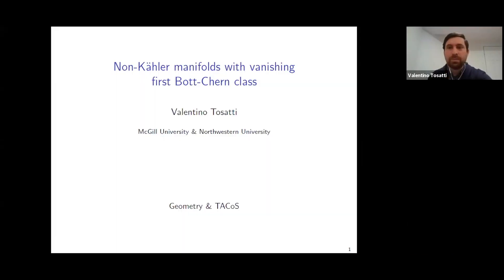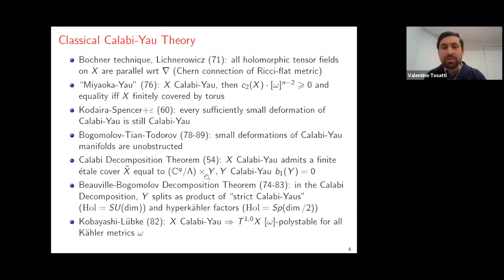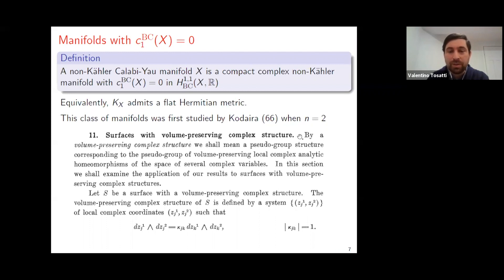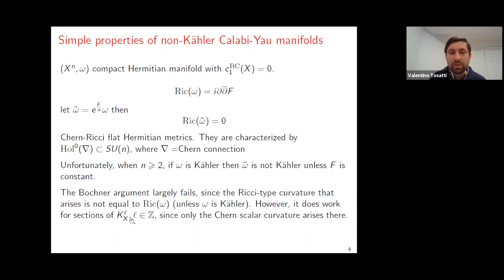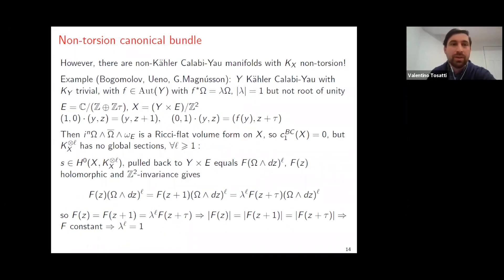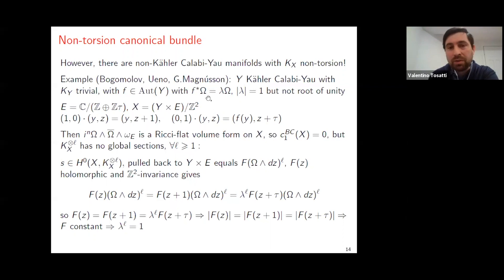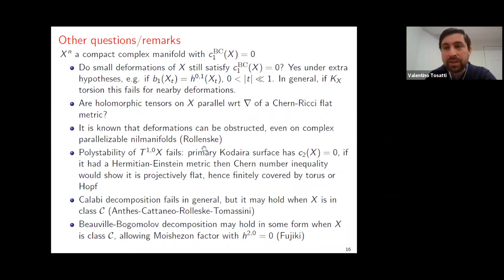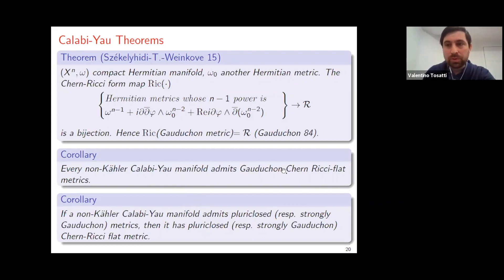Non-Kähler manifolds with vanishing first Bott-Chern class - Valentino Tosatti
For the session "Geometry & Physics of non-Kähler Calabi-Yau", in the G&TACoS seminar